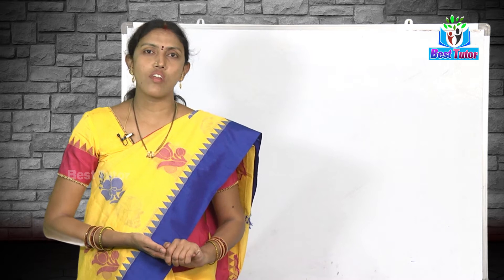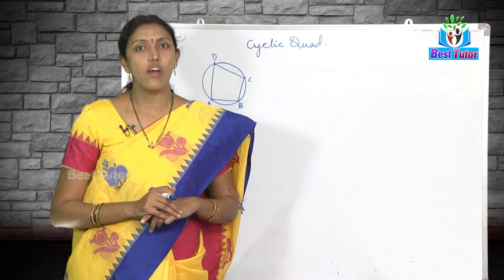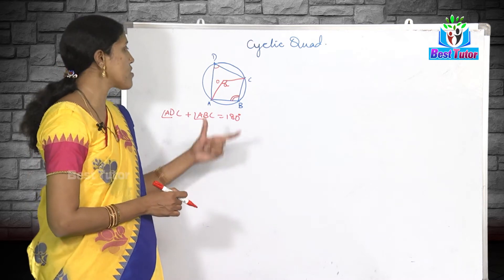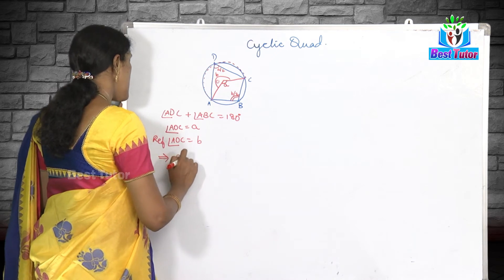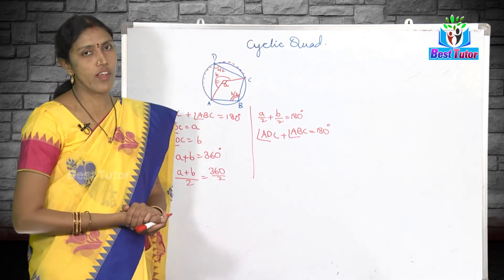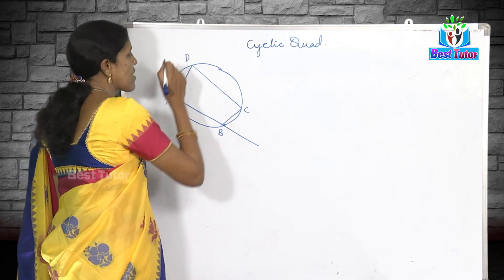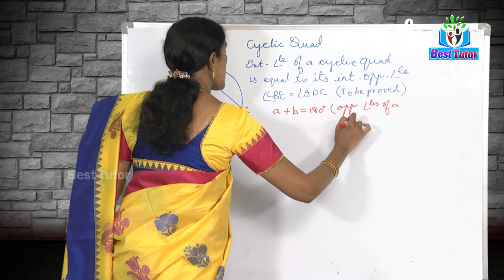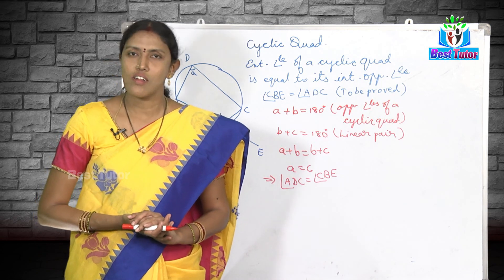Easy Ways To Learn Cyclic Quadrilaterals With Examples | Simple Math Tips | best Tutor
In Euclidean geometry, a cyclic quadrilateral or inscribed quadrilateral is a quadrilateral whose vertices all lie on a single circle. This circle is called the circumcircle or circumscribed circle, and the vertices are said to be concyclic.
Easy Ways To Learn Cyclic Quadrilateral With Examples | Simple Math Tips